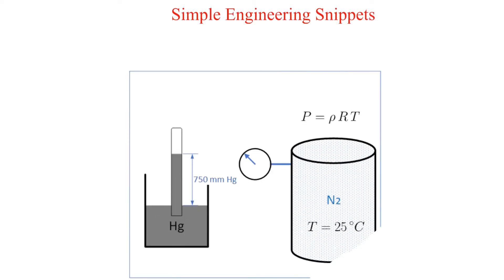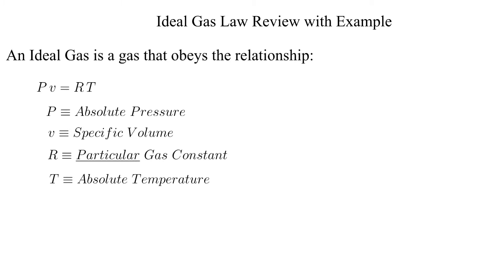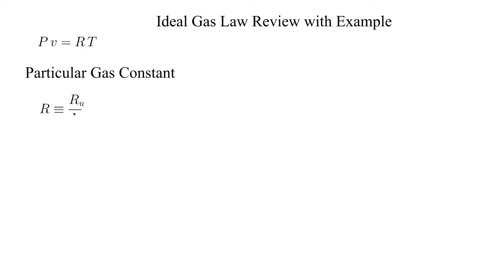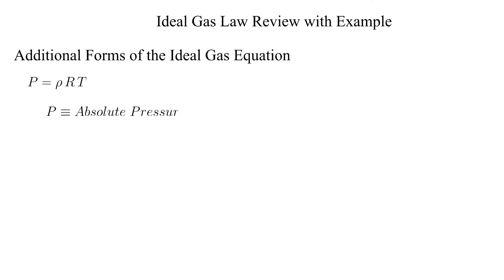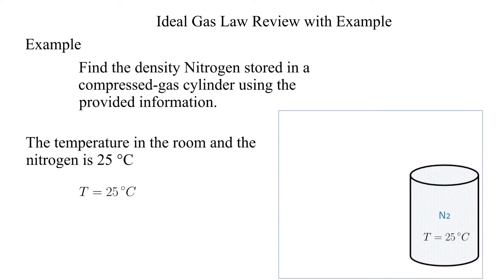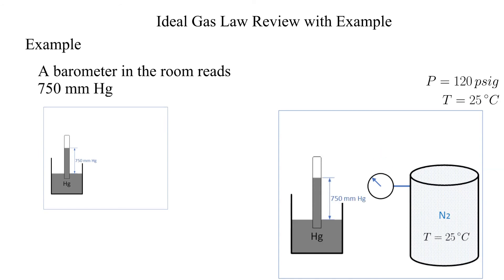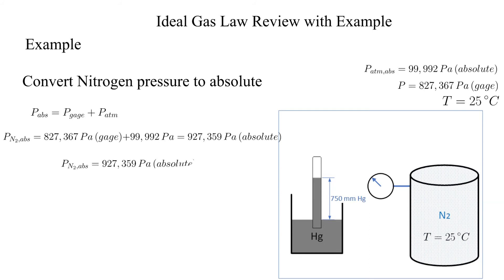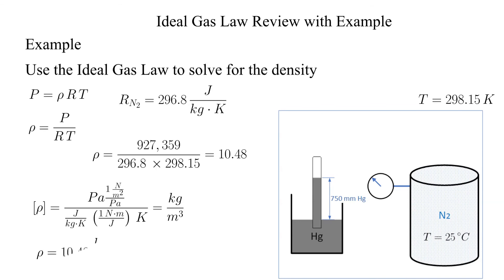Ideal Gas Review and Example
Review of the Ideal Gas Law, including several forms in common use in Engineering, including an illustrative example.  Thermo, Thermodynamics, Ideal Gas Equation, Mechanical Engineering, Fluid Mechanics.